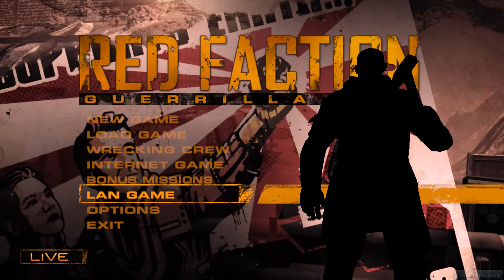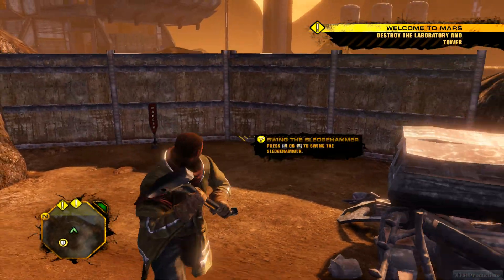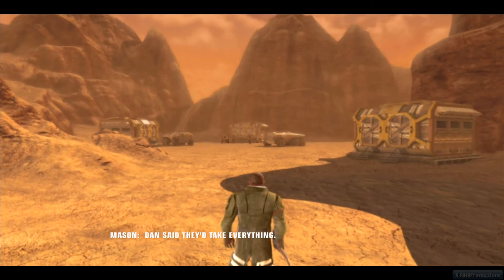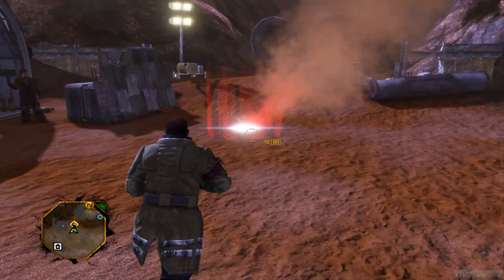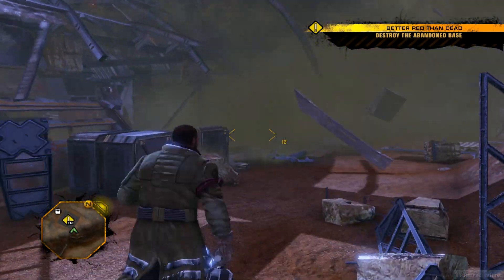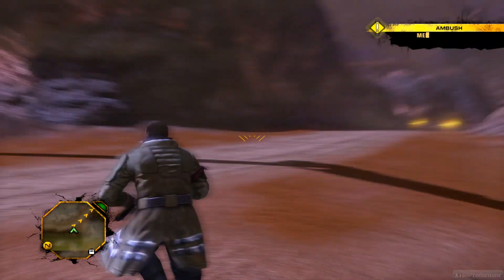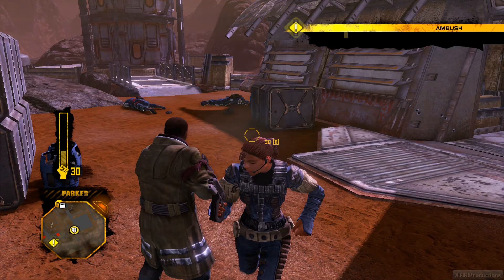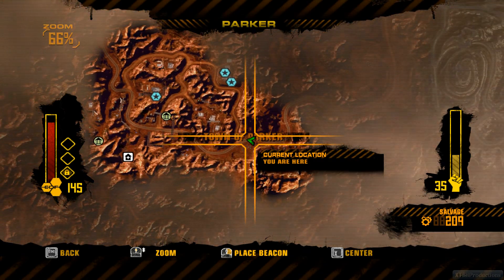Lethalvortex plays Red Faction Guerrilla episode 1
Red Faction Guerrilla

Take a sec
To rate/comment